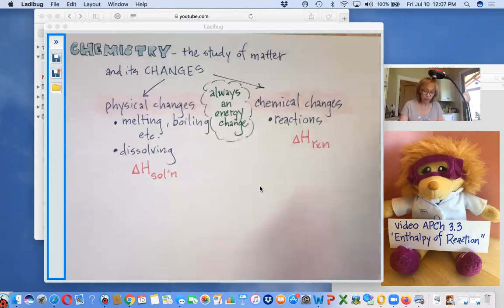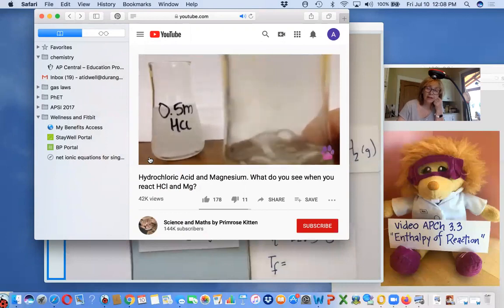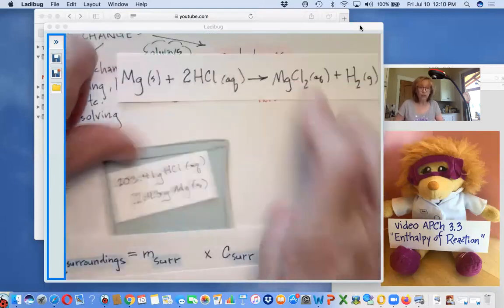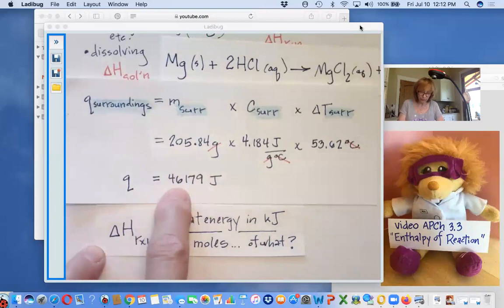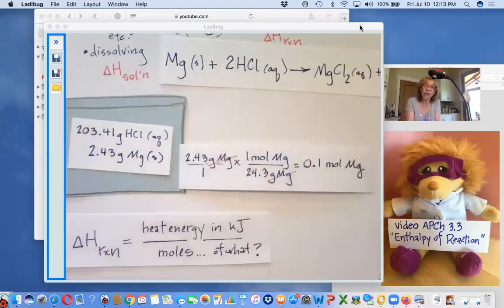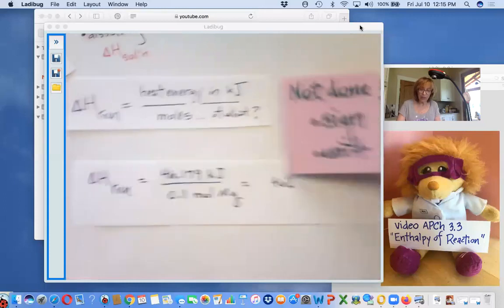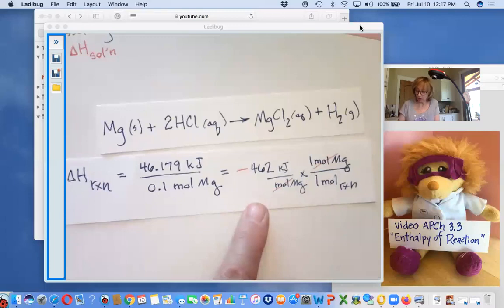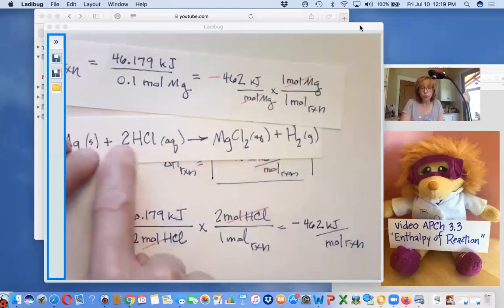Enthalpy of Reaction APCh 3 3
Example of calculation enthalpy of reaction from lab data and "q".